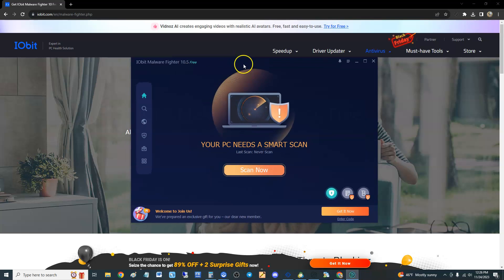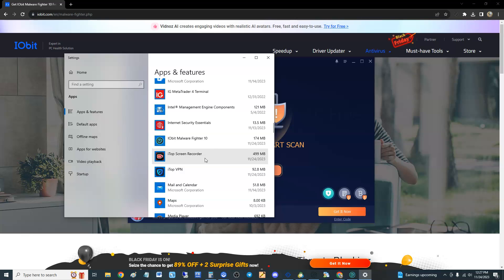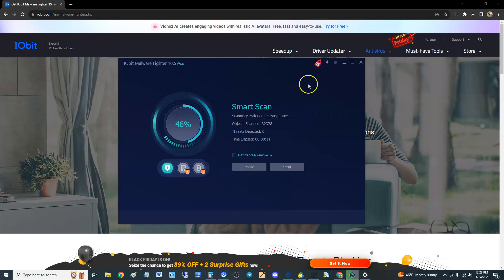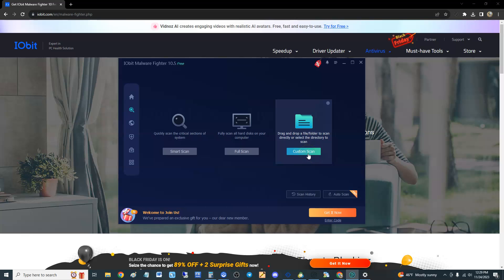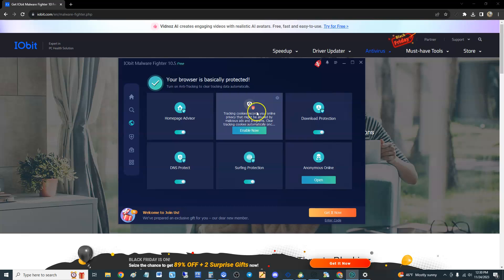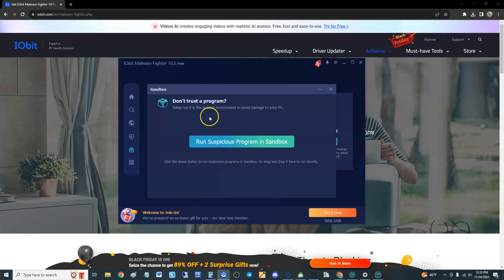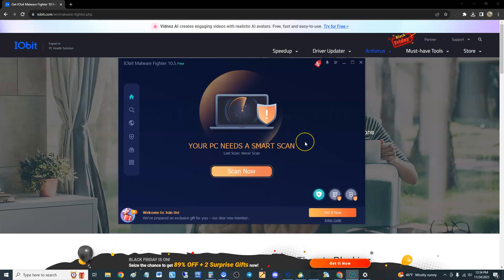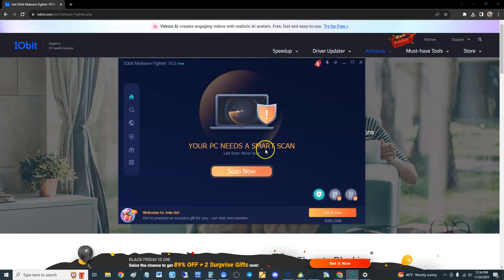Iobit Malware Fighter 2024 Review and Tutorial